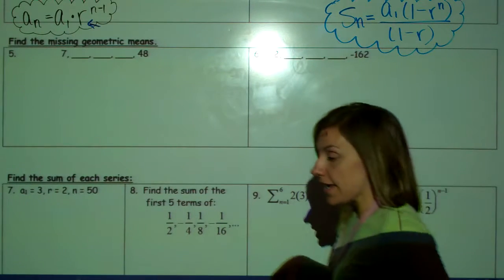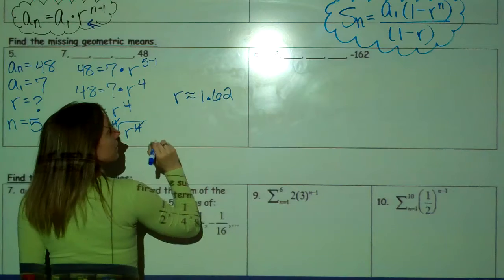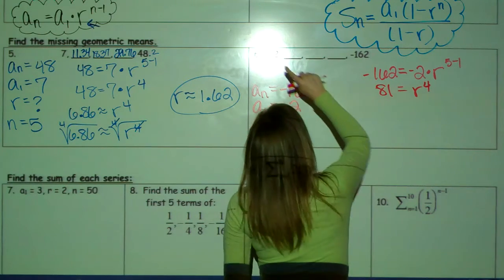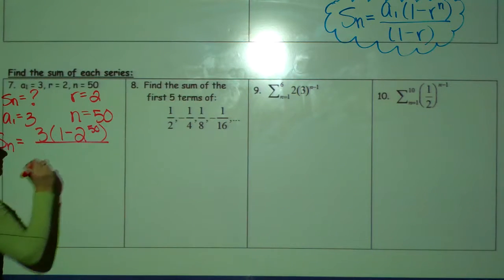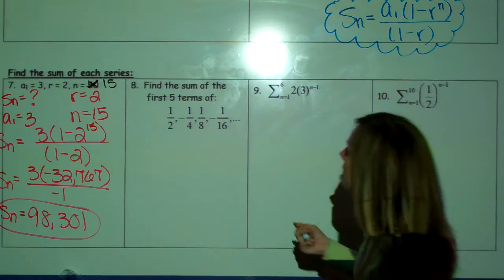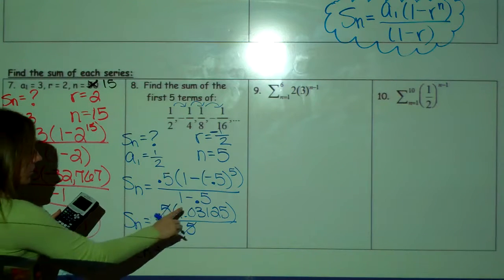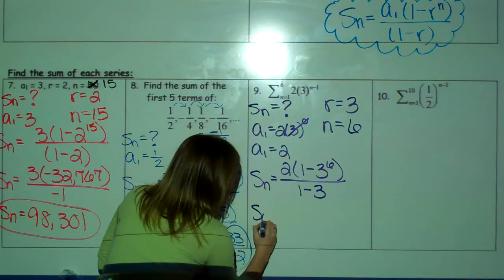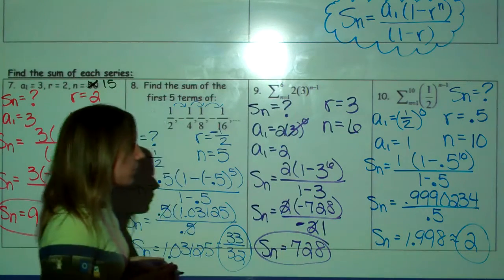YHS (13-14): Alg 2/Unit 7, Lesson 7 (Geometric Sequences & Series)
*There is a BIG typo in #8!  I forgot a negative to make the denominator "1- (-.5)", which would have changed the number that we divide by and the overall answer.